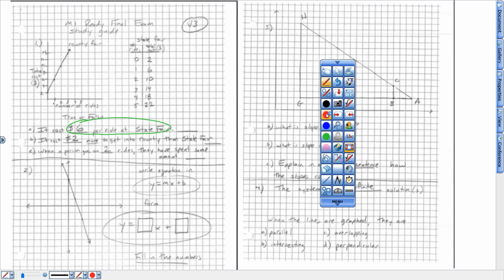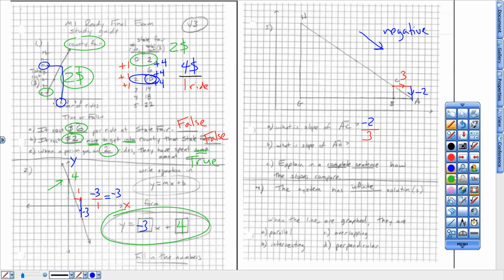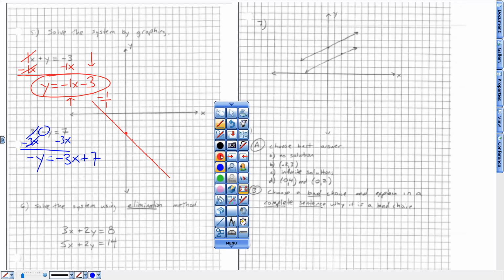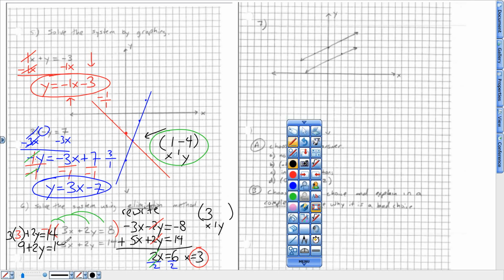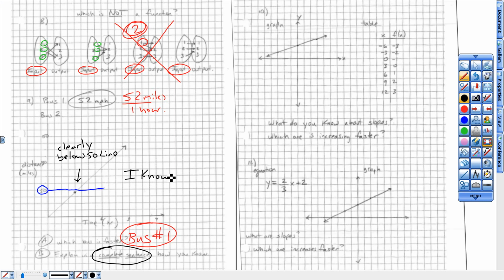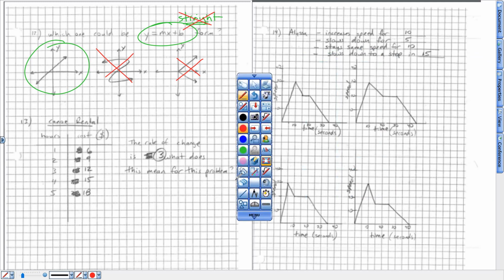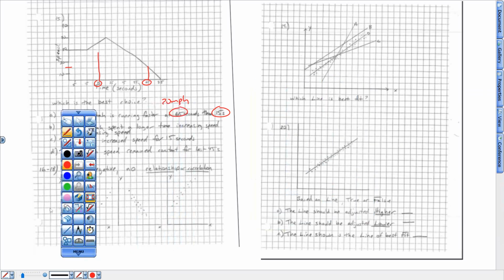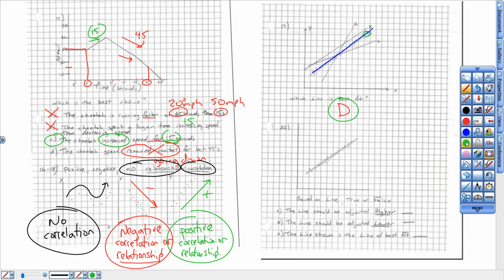6 7 m1ready